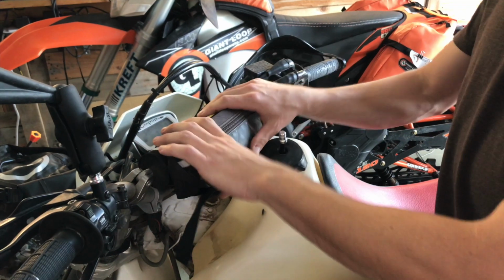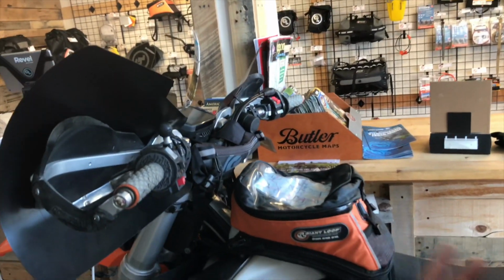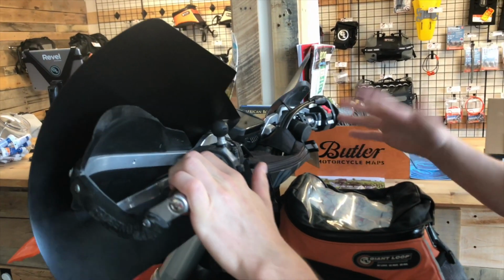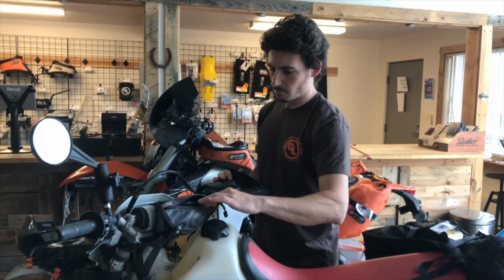Giant Loop Zigzag Handlebar Bag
Our smallest bag yet – Giant Loop’s Zigzag Handlebar Bag is the motorcycle glove box! Sometimes you only need the bare bones basics — wallet, phone, registration/insurance cards and other small items. Fits virtually everything with handle bars, including bicycles, snow bikes, snowmobiles - and it straps on to many other locations to create a handy pocket.